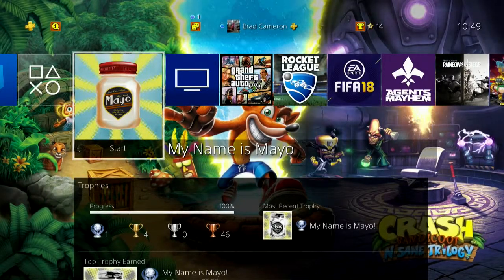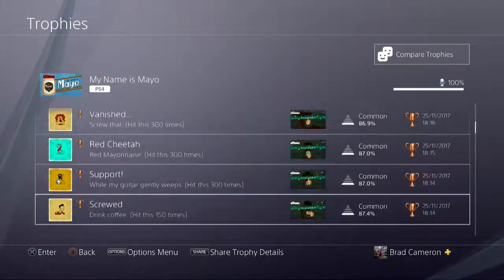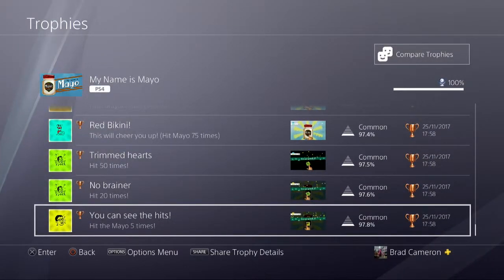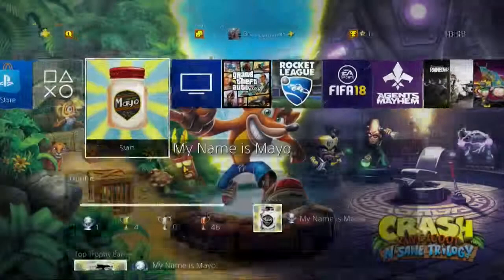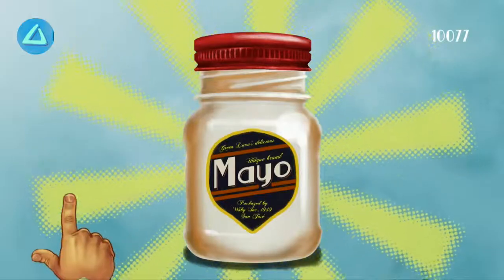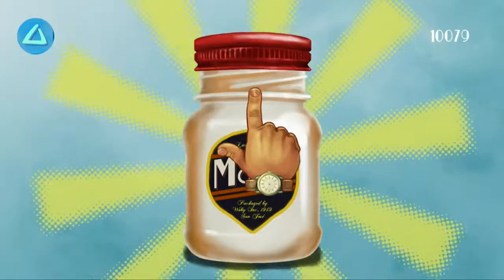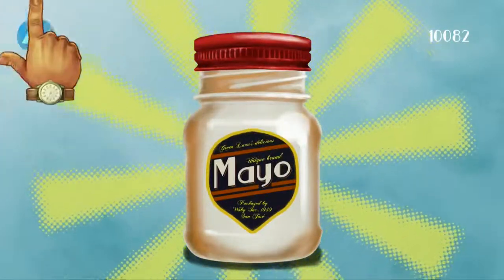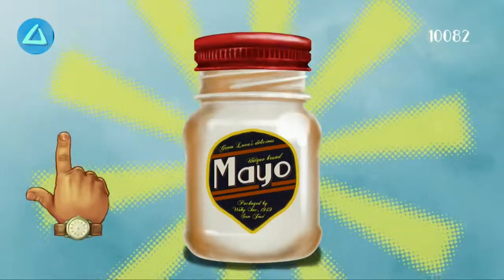Tan Trophy Guide, My Name is Mayo 'You Can See The Hits'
Brad takes us through how to get the "you can see the hits" achievement/trophy from Green Lava Studio's My name is Mayo

Nick: @Heartleaf_Gamer
Brad:  @TTP_Brad
Matt: @RT_Roberts